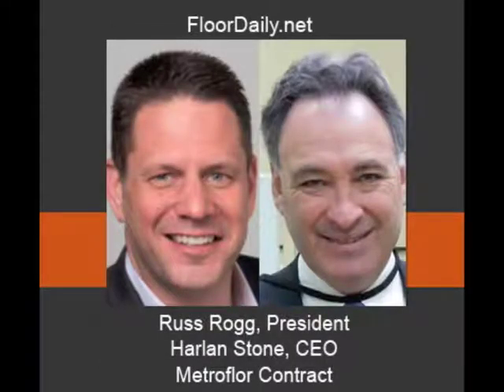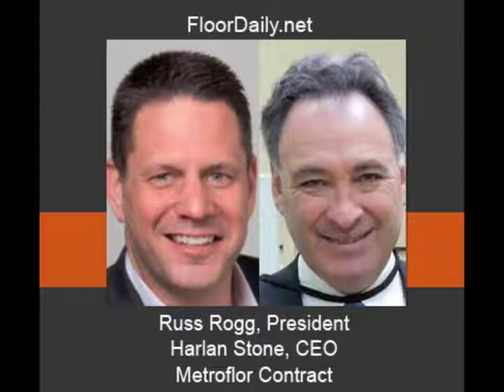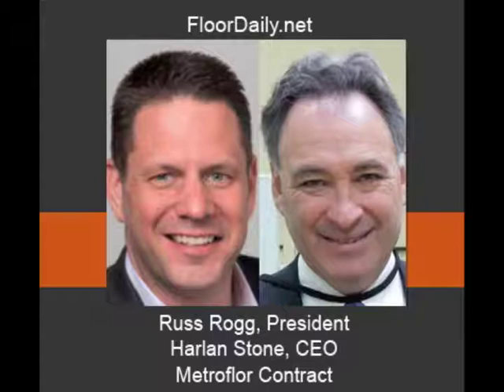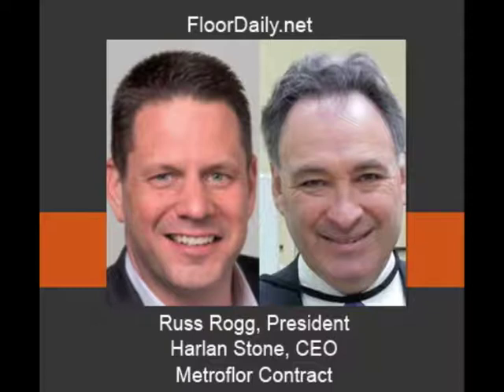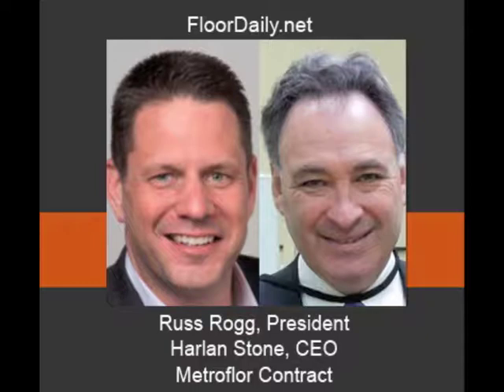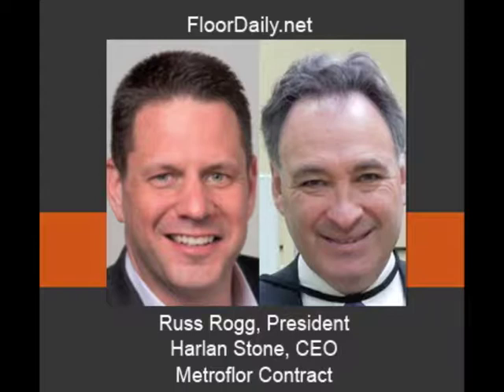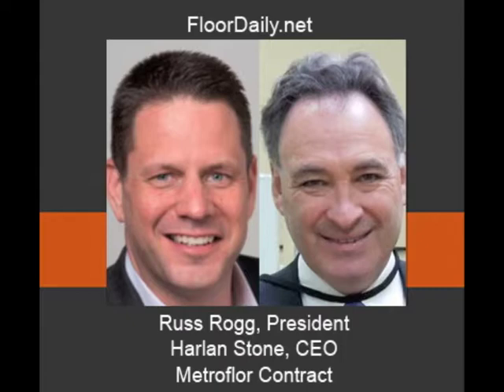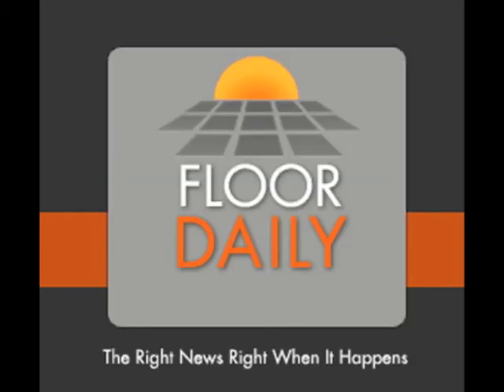FloorDaily.net: Russ Rogg and Harlan Stone Discuss the Metroflor Launch of the Aspecta Brand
June 16, 2014—Russ Rogg and Harlan Stone, President and CEO of Metroflor Contract (respectively), and Kemp Harr, Publisher of Floor Focus Magazine, discuss the launch of the Aspecta brand for Metroflor's commercial grade LVT products. Listen to the interview (recorded at NeoCon) to hear more about the aesthetics, performance and sustainability characteristics of this new product line.